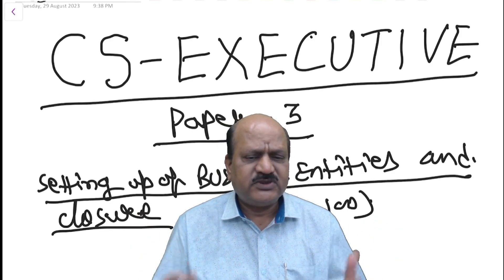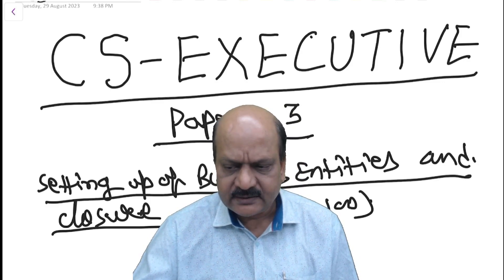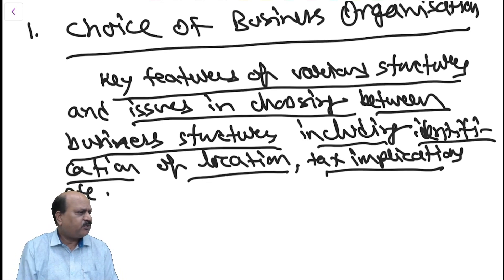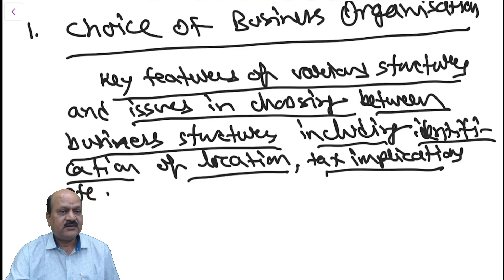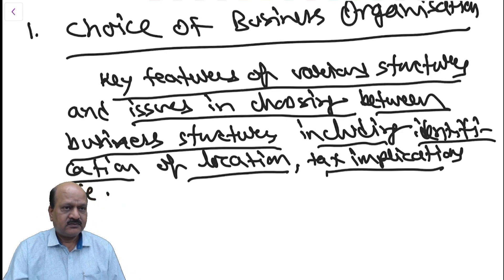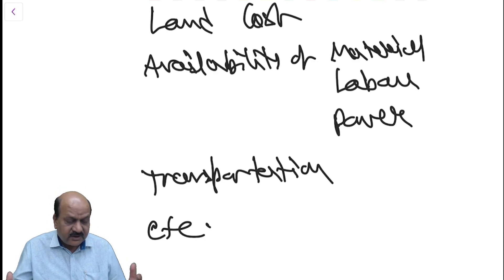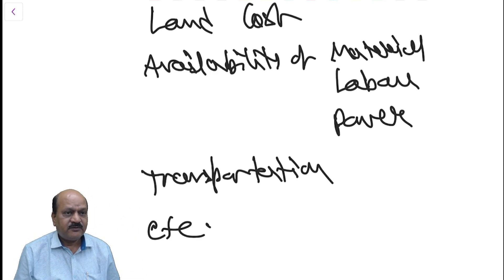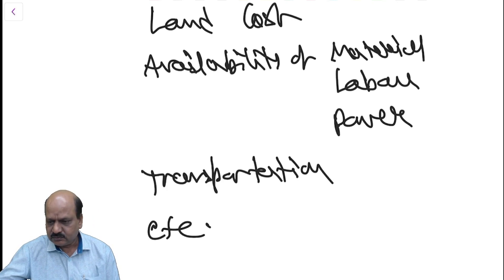SETTING UP BUSINESS ENTITIES & CLOSURE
CA AMRESH JAIN